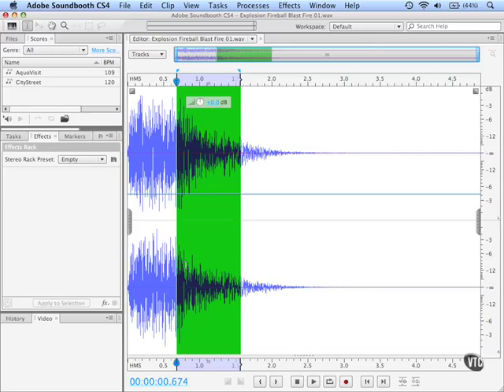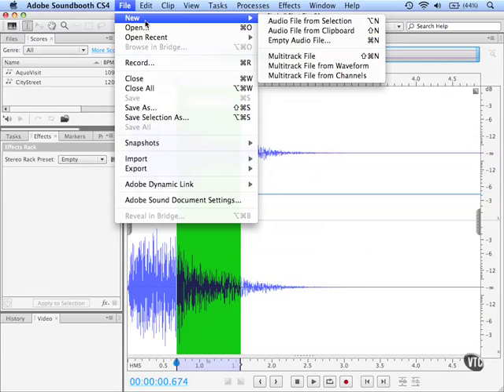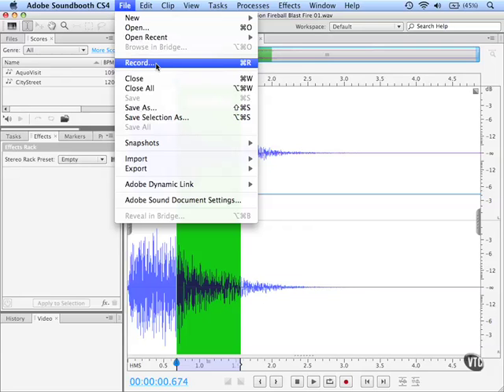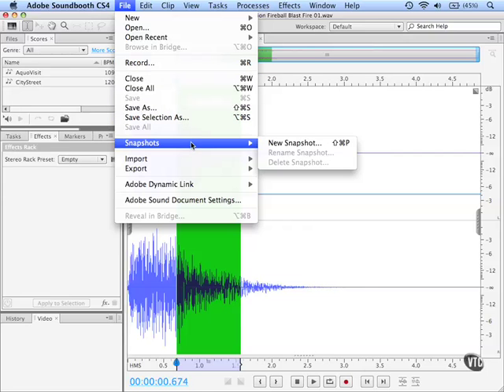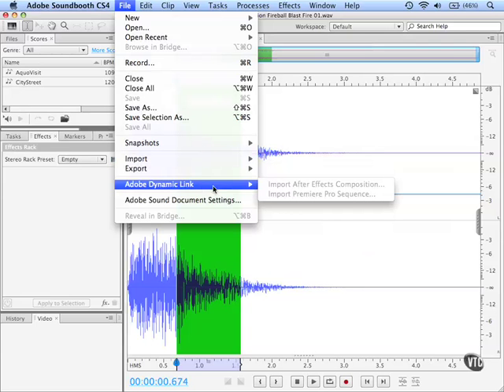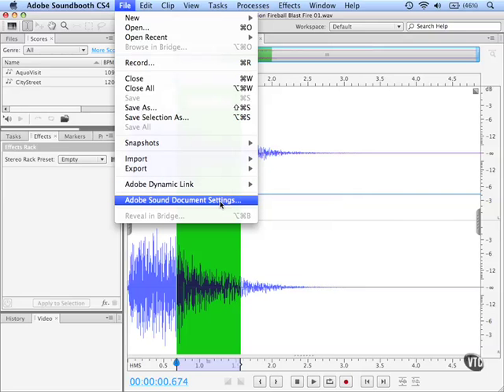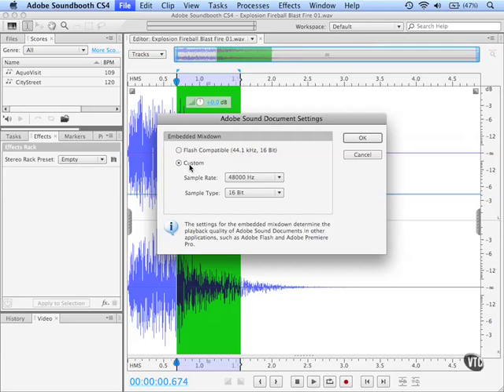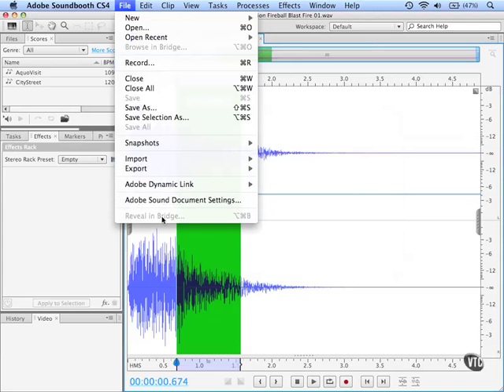Adobe Soundbooth Tutorial 03 01. File Menu